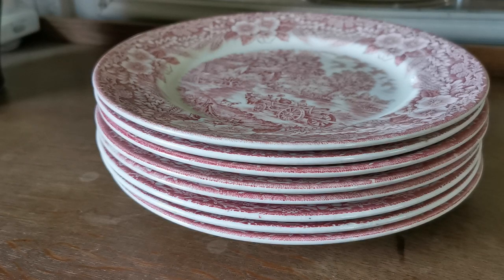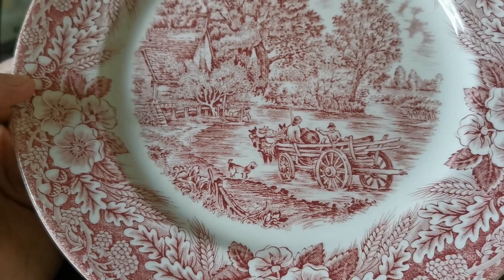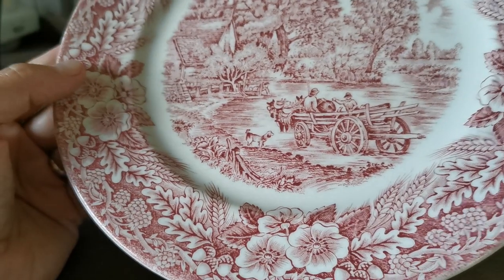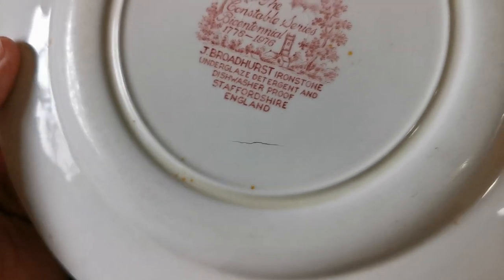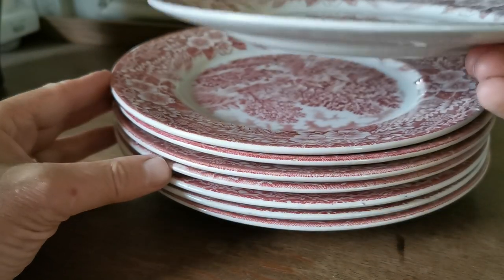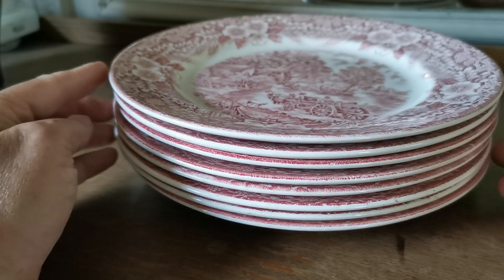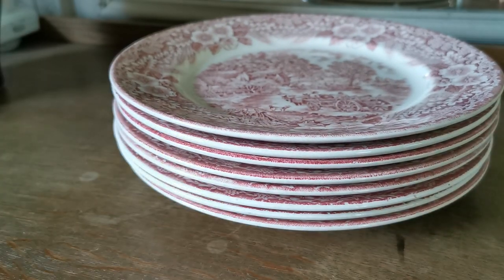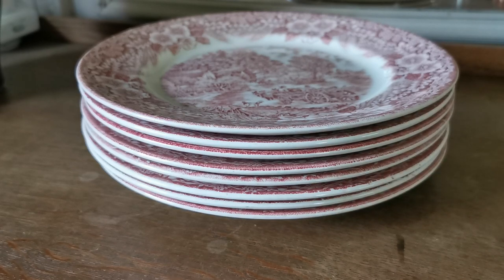Broadhurst Red and White China Constable Series 9.5-inch Dinner Plate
Vintage Broadhurst Staffordshire Ironstone china dinner plate.
Vintage Ironstone Broadhurst china red and white dinner platel
English pastoral design from the constable series
Circa 1950s to 1960's
9.5-inch diameter dinner plate
1-inch tall at the rim
Broadhurst China factory marks
In good used vintage condition with some surface ware and scratches and linear glaze crazing, but clean rims and no chips..